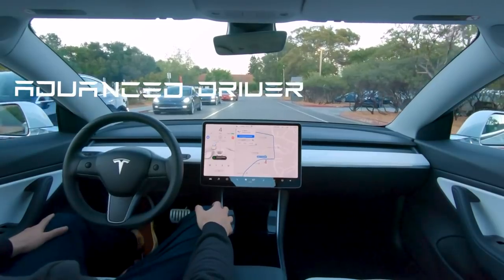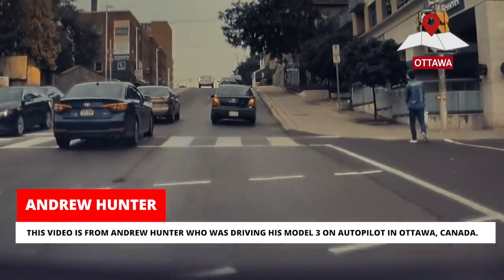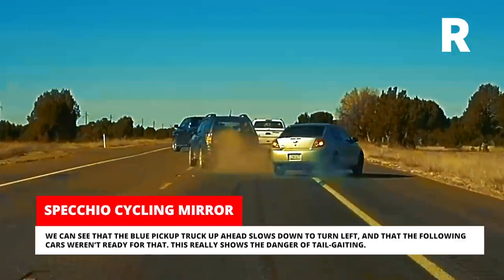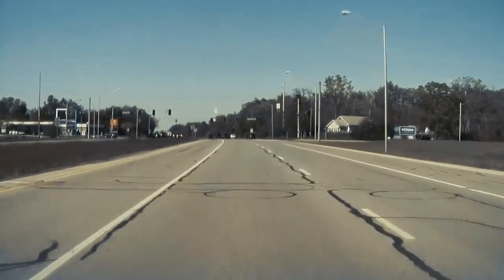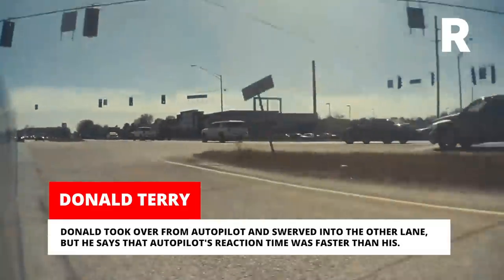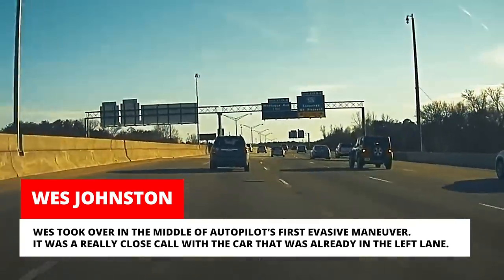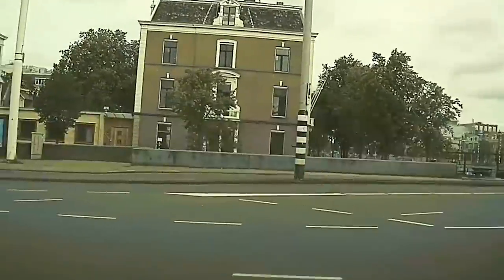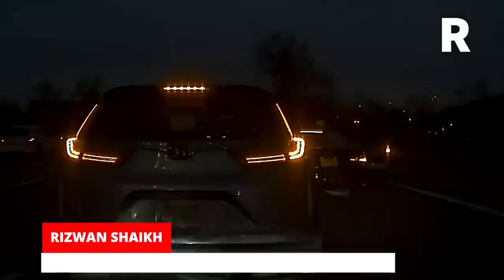TESLA AUTOPILOT PREDICTS CRASH COMPILATION | TESLACAM STORIES #16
10 videos on how Tesla Autopilot handles crashes and incidents. In this episode of Teslacam Stories we get to see Autopilot in real life, and how it avoids some gnarly events.

⚡Want to get started with your own Teslacam videos? I recommend Samsung T5 SSD for Tesla Dashcam and Sentry Mode

Teslacam Stories is a series of Tesla owners real experiences told by the Tesla Dashcam and Sentry Mode videos. Many incidents are recorded from my Tesla Model 3, and some videos are submitted to this channel by other Tesla enthusiast. I contact each person who send me their videos to talk with them and learn more about their story and to follow up what happened after what we see on their video. Voice over and captions are added to describe what happened, and why. I believe that this additional information regarding the incident gives the videos a newsworthy value.

⚡ Voiceover recorded and edited by Ben Anderson of Redeemed Recordings.

⚡ ALL VIDEOS ARE SUBMITTED TO OR FOR WHAM BAAM TESLACAM CHANNEL AND USED WITH ORIGINAL COPYRIGHT PERMISSION.